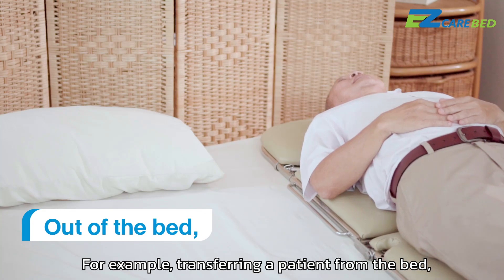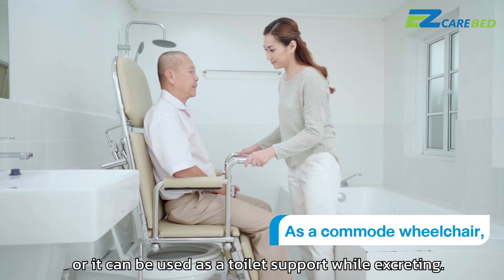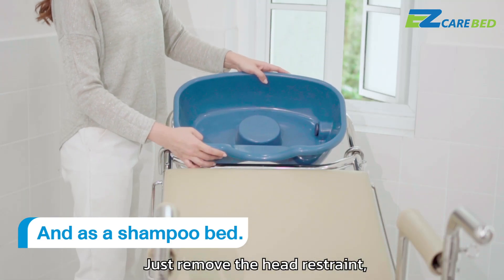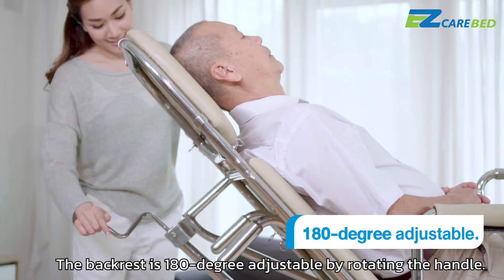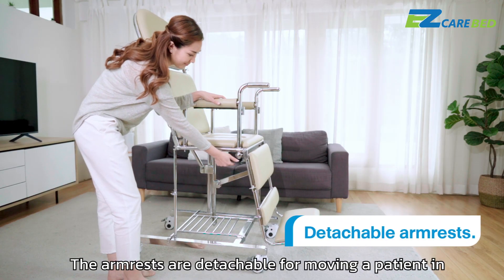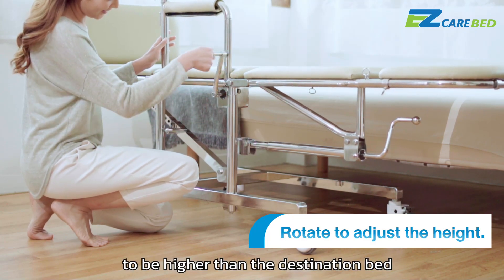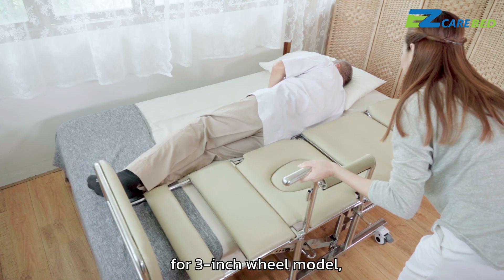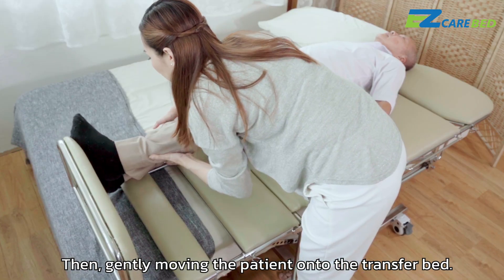A Multifunctional 6-in-1 bed for bedridden patient - EZ CARE BED shower chairs for disabled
A Multifunctional 6-in-1 bed for bedridden patient - EZ CARE BED
The innovative bedridden patient care equipment for home use.
This is the device for transferring patients from a bed to other locations where they can perform routine activities such as eating, using the toilet, shower chairs for disabled and washing their hair. This transfer chair allows a patient to recline up to 180 degrees.

EZ CARE BED - A bedridden patient care equipment. This device is a transfer chair for giving care to bedridden patients in their daily lives. It can be adjusted to be used as a bed, shower wheelchair, and rolling commode chair for placement above the toilet bowl. It is designed for bedridden patients, the elderly, and the disabled. It helps reduce the burden on caregivers and reduce accidents that can happen when lifting or carrying patients. All these functions are in one device.

EZ CARE BED - bed for the bedridden patient can be used with multiple application
1. Bedridden Patient Transfer Device
2. shower chairs for disabled
3. Hair Washing Chair
4. Rolling Commode Shower Chair with Wheels
5. Indoor Wheelchair for Eating
6. Reclining bed for bedridden patient